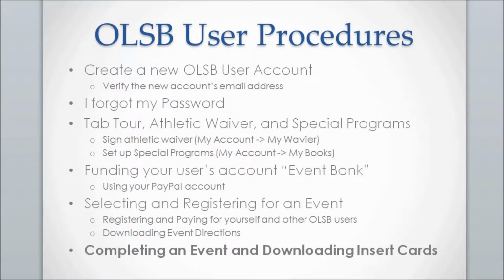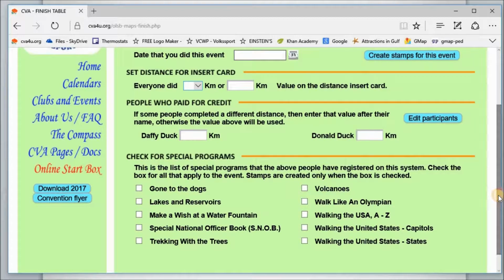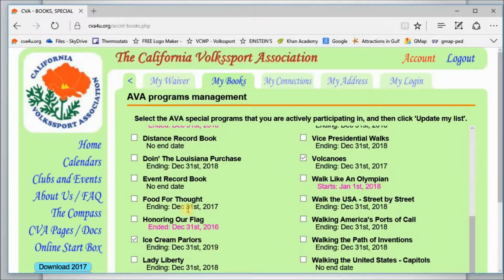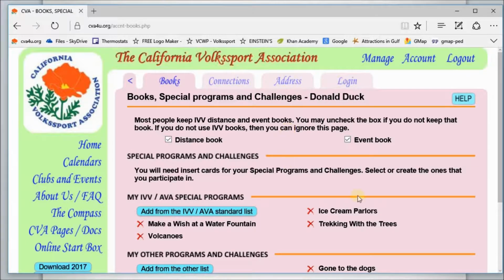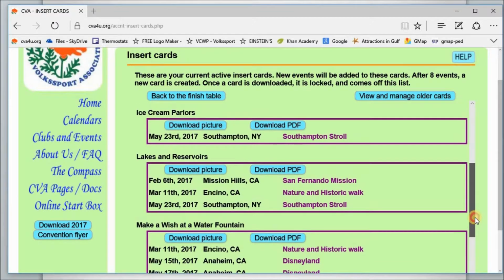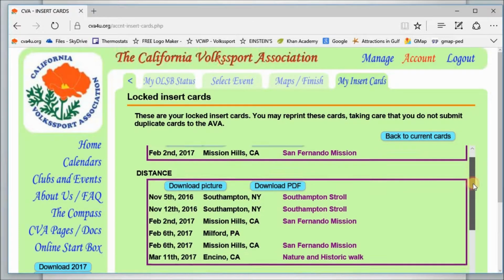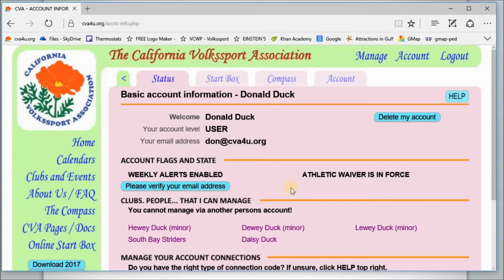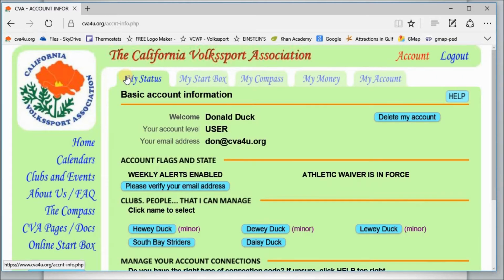OLSB-9 Completing an Event and Creating Stamped Insert Cards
Completing an Online Start Box Event and Creating Insert Cards